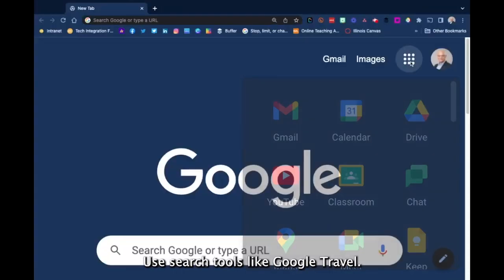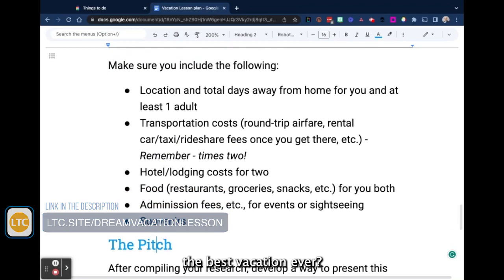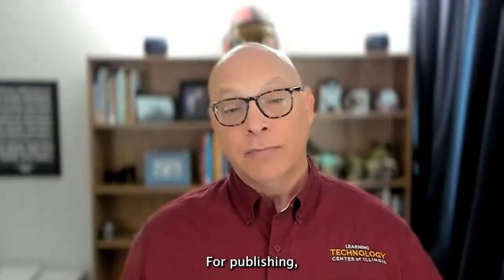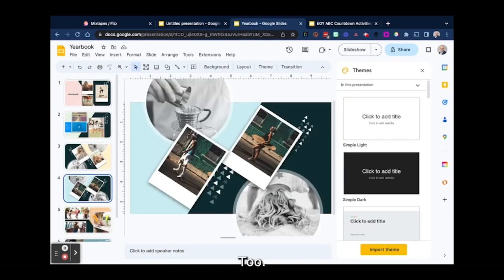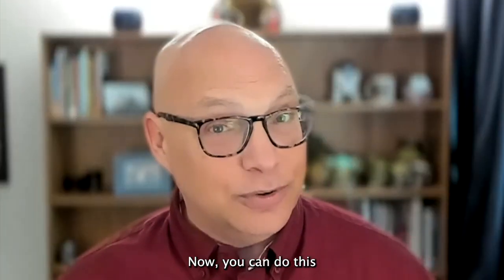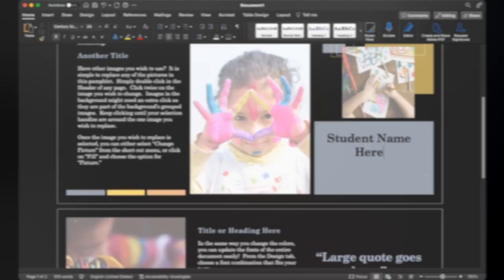Five End-of-Year Tech Activities | LTC Monthly Tech Tip Video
Check out these five end-of-year tech activities that will keep your students engaged and productive until the last day of the school year!

In this video, Matt shares some quick and easy ideas to keep your students busy while teaching important skills in geography, math, and consumer science.

Join us monthly for tech tips, or look for training, networking, or PD anytime at LTCillinois.org.

Learn more about Matt, the LTC, and professional learning networks, find upcoming events, discover certifications, micro-credentials, and more.